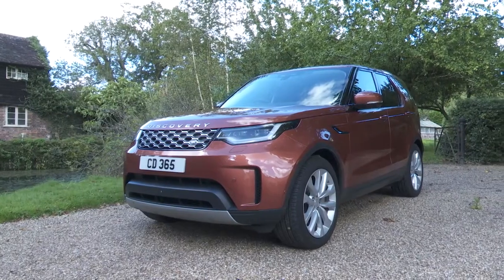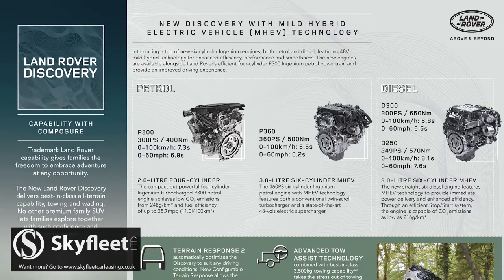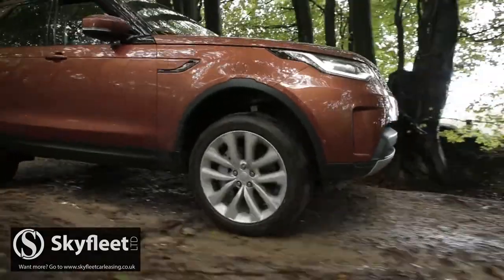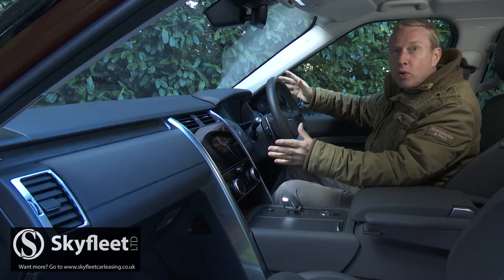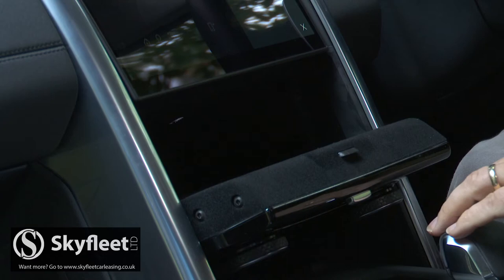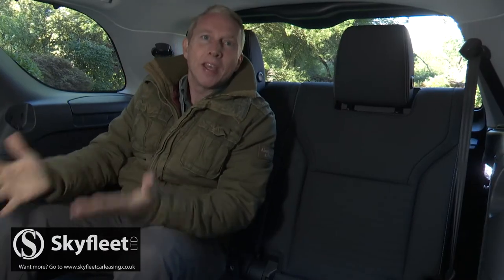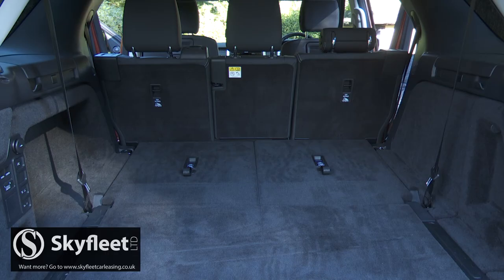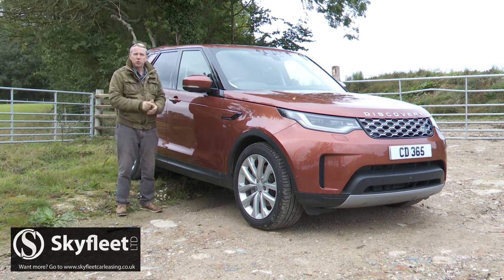Land Rover Discovery Short Review By Skyfleet